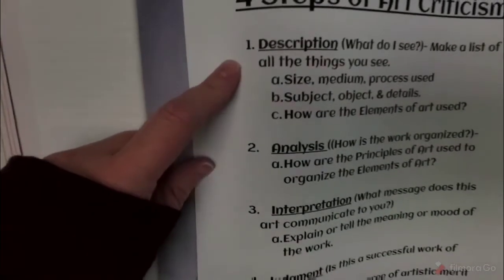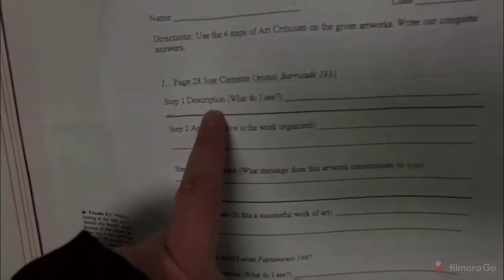Chapter 2: Art Criticism & Aesthetic Judgment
Chapter 2: Art Criticism & Aesthetic Judgment  How to use the 4 Art criticism steps when looking/viewing & discussion artwork.